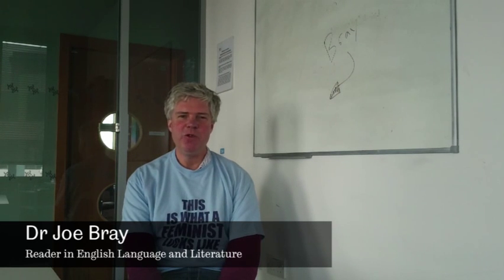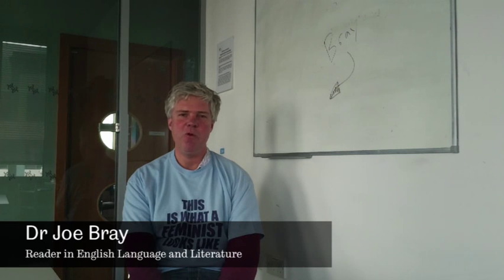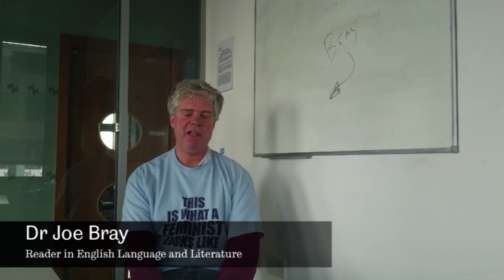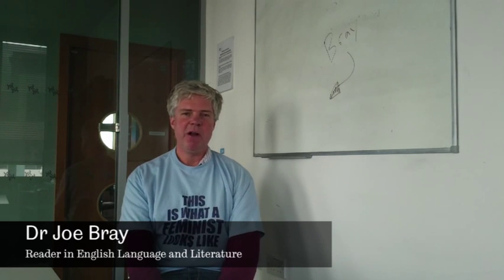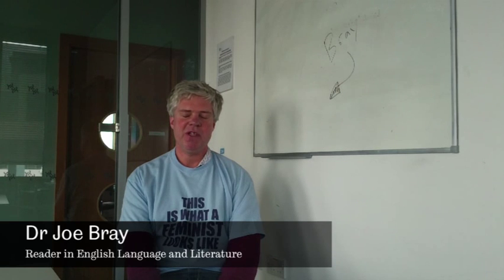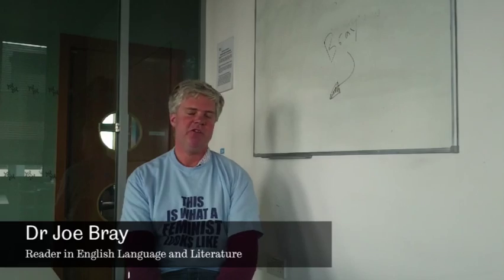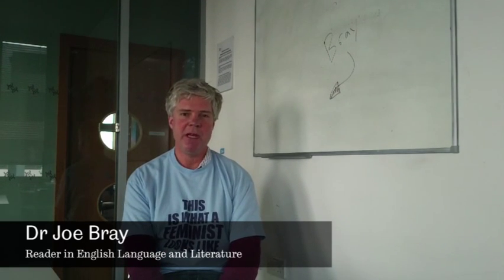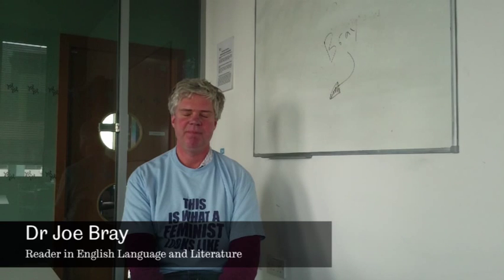We Are Feminists: Joe Bray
Dr Bray explains why he is a feminist.